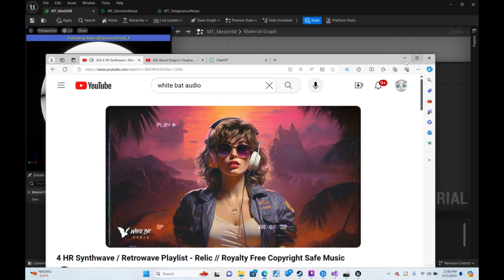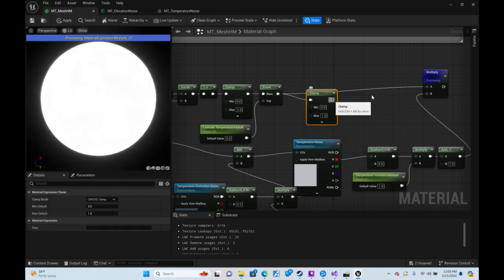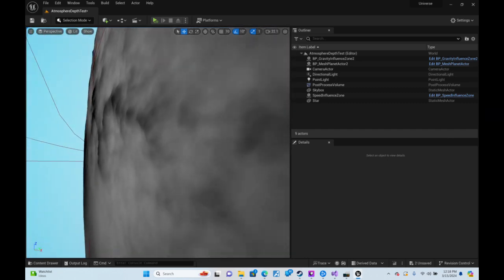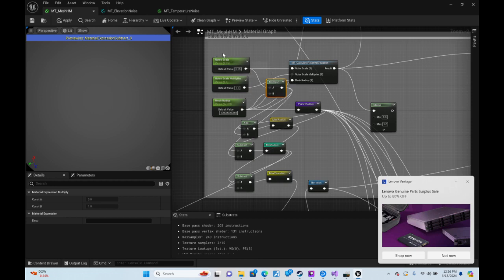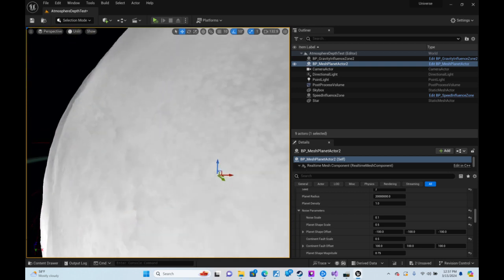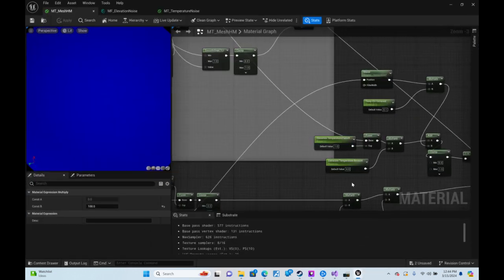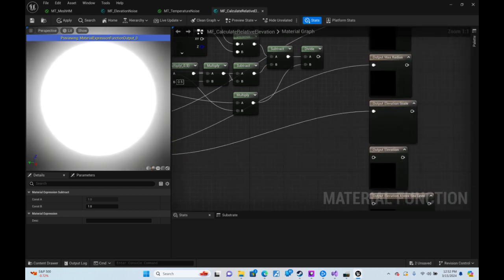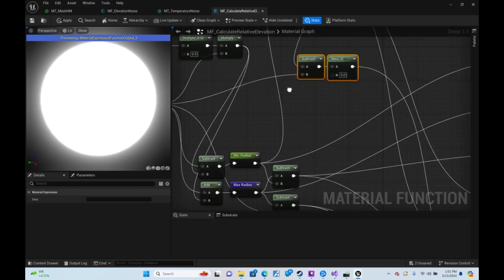UE5 - Multibiome planet material, refining temperature and moisture maps